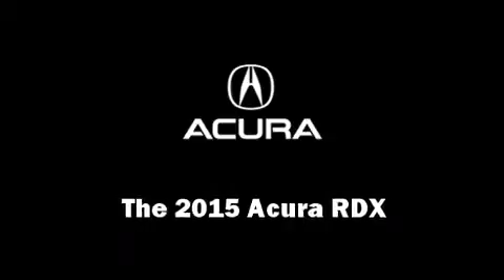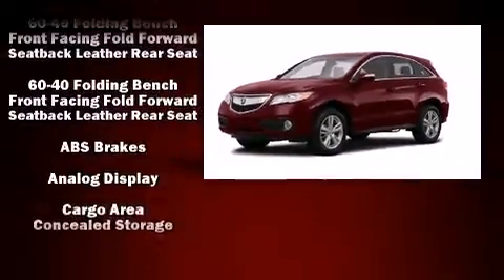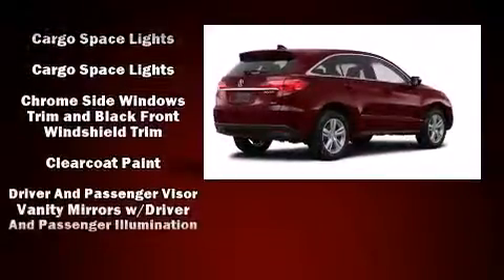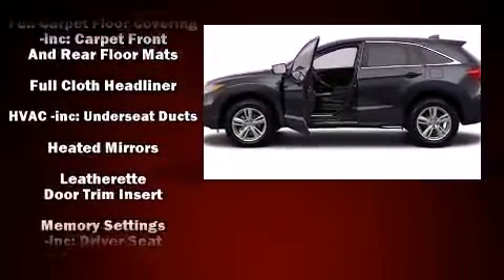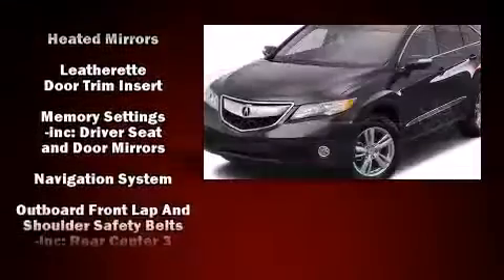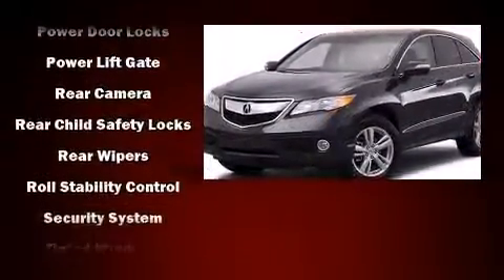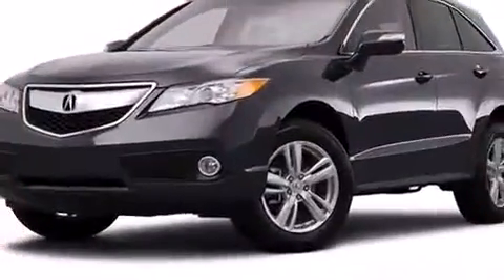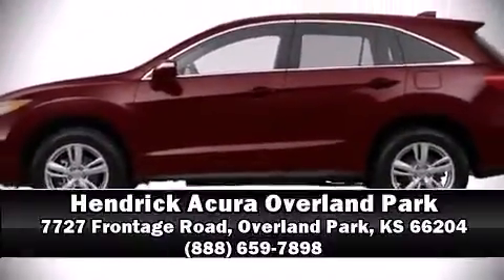2015 Acura RDX AWD with Technology Package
The 2015 Acura RDX. Acura prioritized comfort and style by including: heated seats, power door mirrors, power windows, and more. For drivers who enjoy the natural environment, a power moon roof allows an infusion of fresh air. Brake assist technology provides extra pressure when applying the brakes. We have a skilled and knowledgeable sales staff with many years of experience satisfying our customers needs. We'd be happy to answer any questions that you may have.